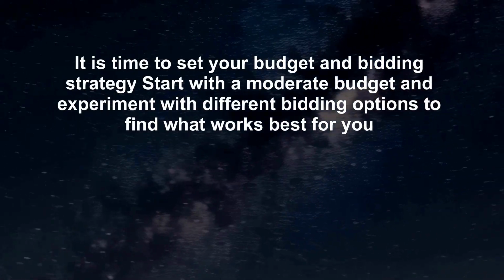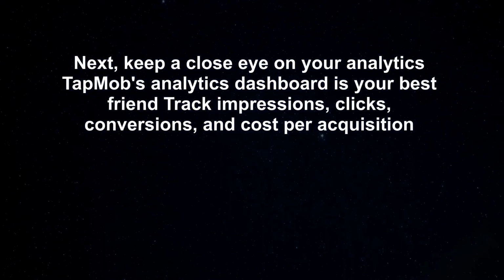MAKE MONEY ON TAPMOB - Julia'sTutorials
MAKE MONEY ON TAPMOB details how to generate revenue using the TapMob platform, focusing on advertising and monetization strategies. It includes methods for creating and optimizing ad campaigns, understanding analytics to maximize profits, and utilizing TapMob's resources for performance improvements. Increase earning potential by leveraging optimal strategies for platform monetization.

00:00 Intro
00:06 Log into TapMob
00:11 Create a Campaign
00:18 Craft Ad Creatives
00:23 Set Budget and Bidding
00:28 Monitor Analytics
00:33 A/B Testing
00:37 Leverage Resources
00:42 Optimize Campaigns